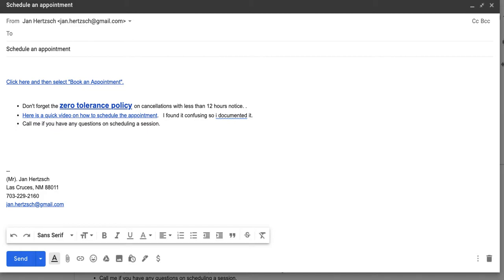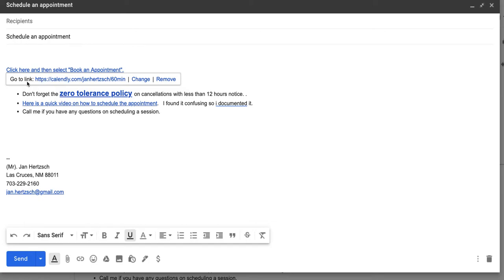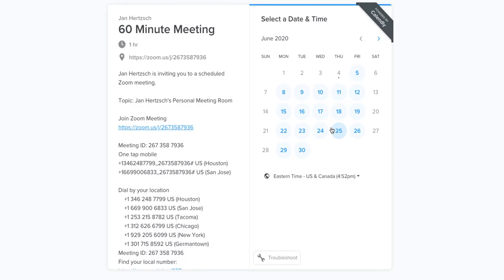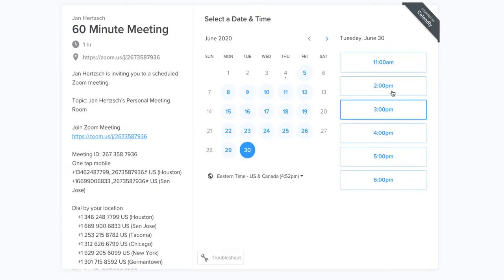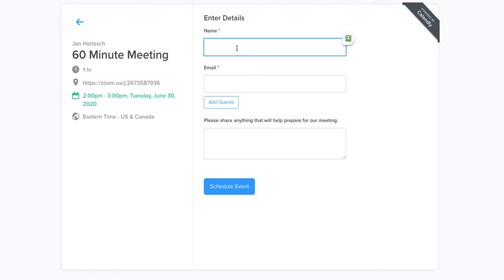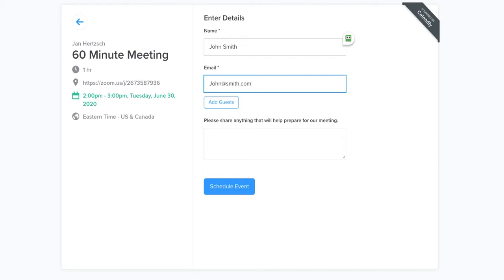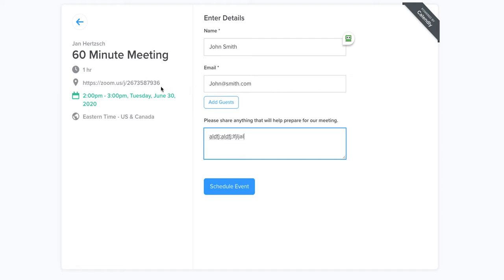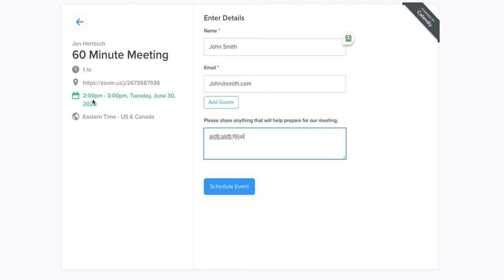Book Appointment in Calendry